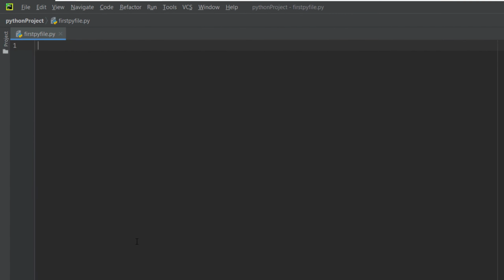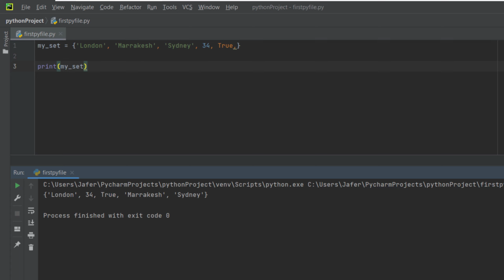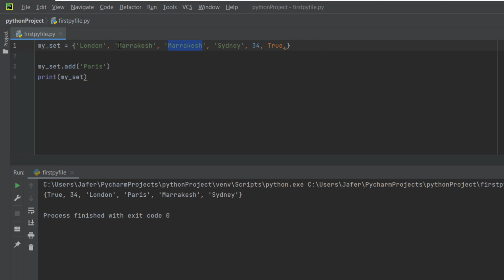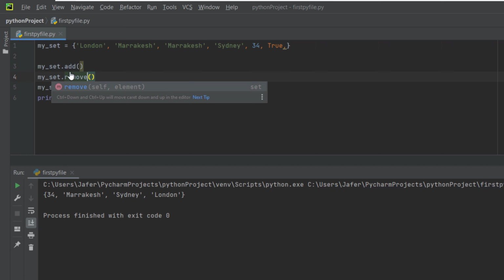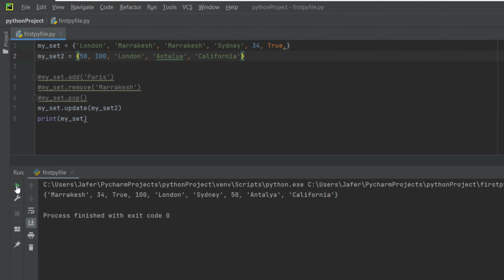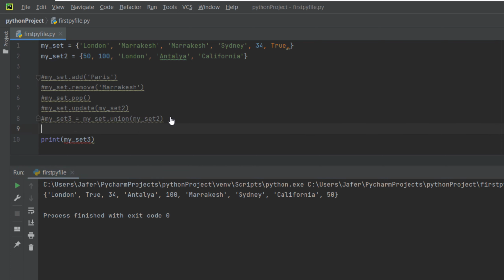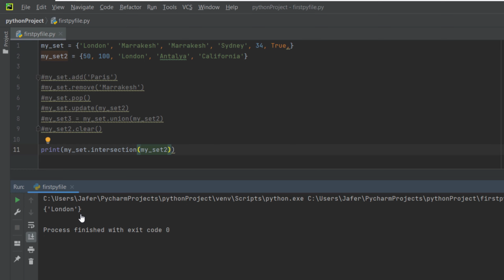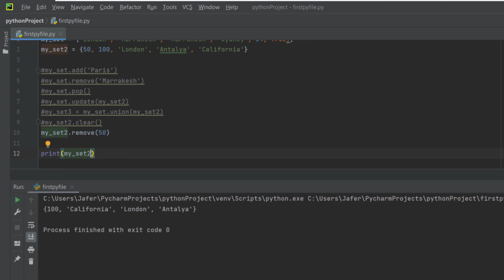Python Sets & Methods Demo - P2 - add(), remove(), pop(), update(), union(), clear(), remove()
A demo of a Python Set and its supported methods - add() remove() pop() update() union() clear() intersection() difference() remove()